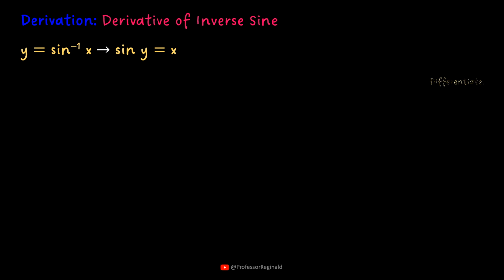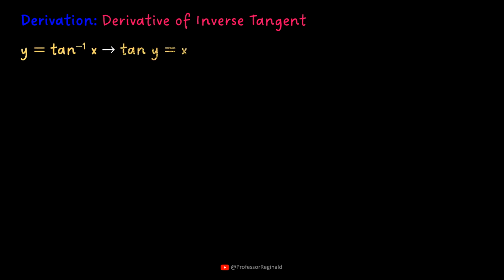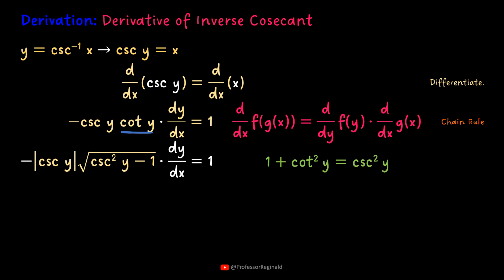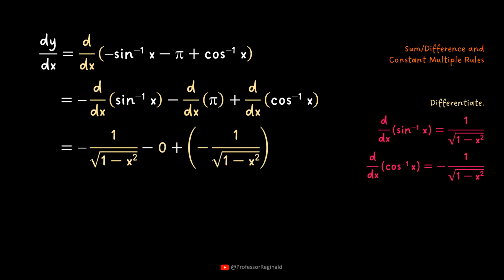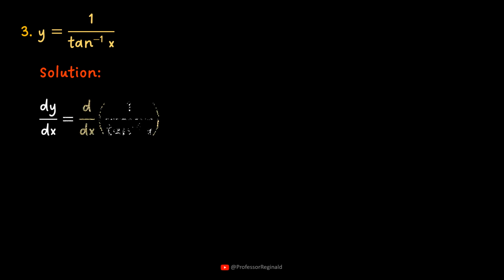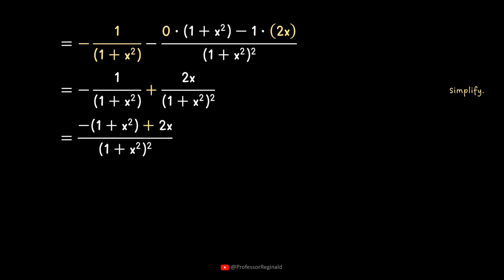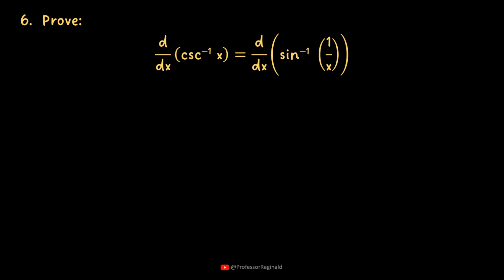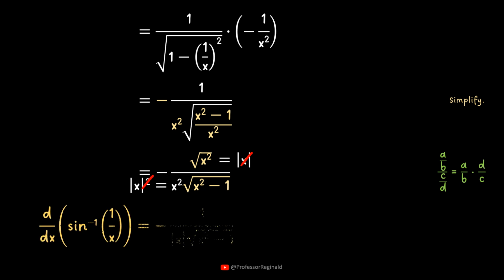CALCULUS 1 | Derivatives of Inverse Trigonometric Functions